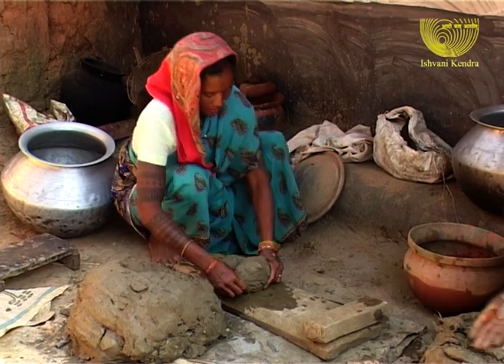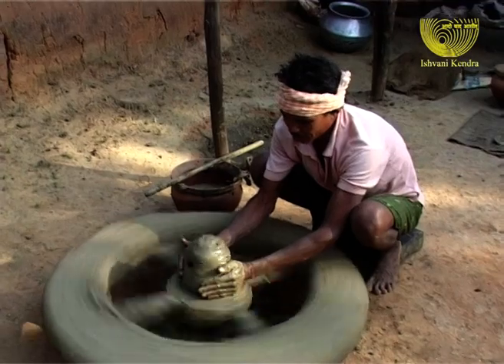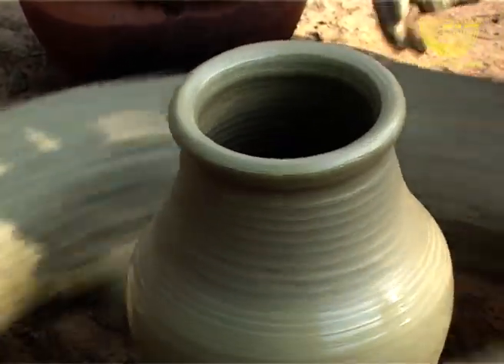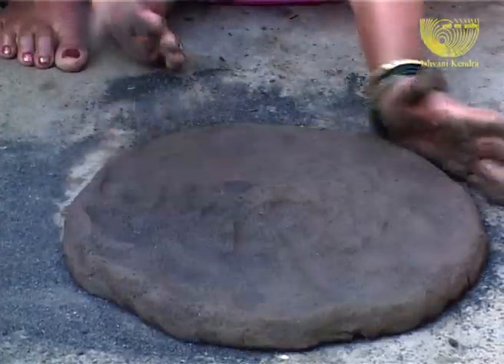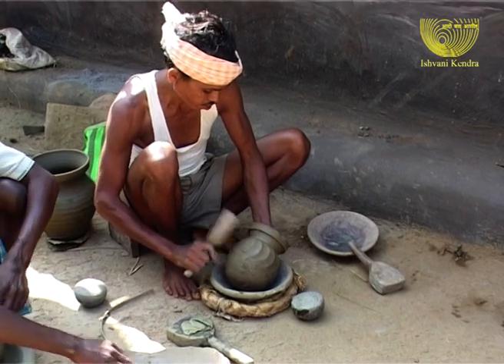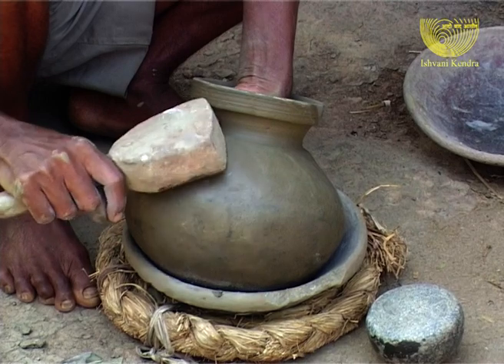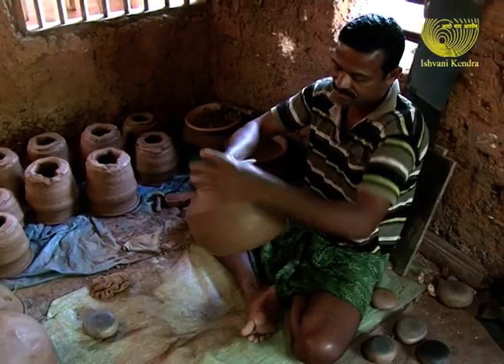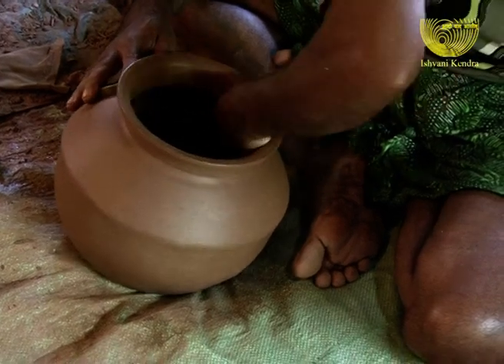The Art of the Potter Part - 2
The film captures the amazing art of the potter ar work in fashioning the clay to bring forth his finished product. Taking us through the process of pottery in the rural India, the producer intricately weves a picture of this rustic art with the action of the Divine to bring forth a compellung message of the stage of spitual growth